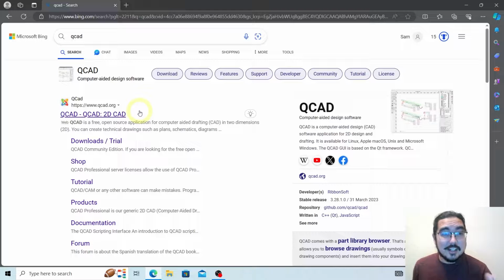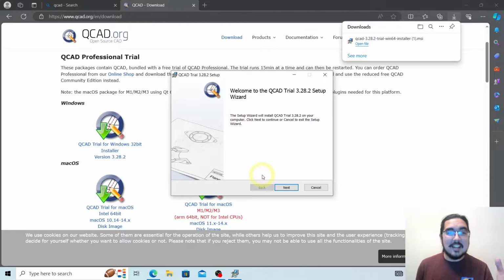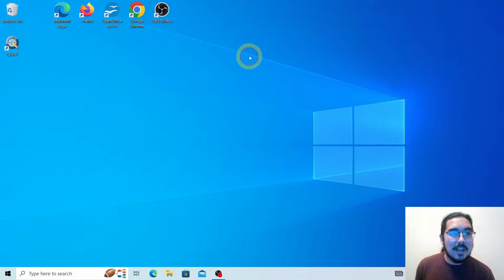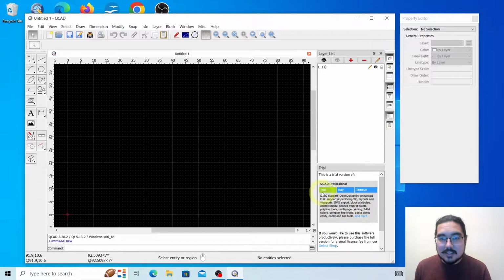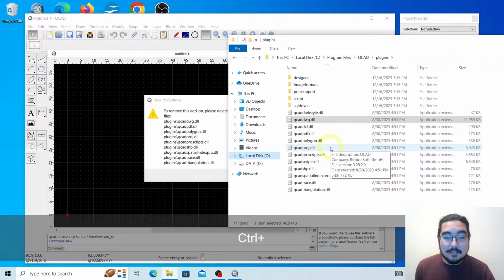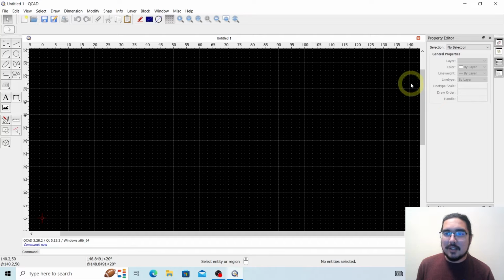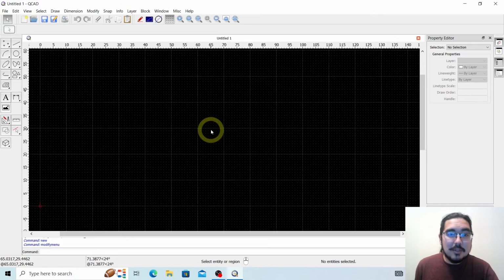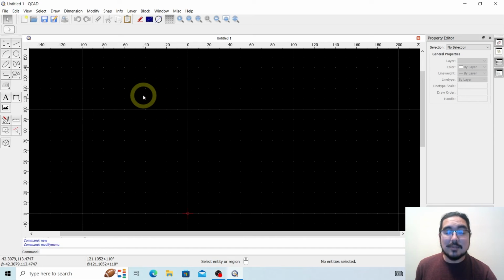How To Install QCAD on Windows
Learn how to install QCAD on a Windows 10 system.
QCAD is an open source CAD software that is commonly used by makers in the CNC spaces.